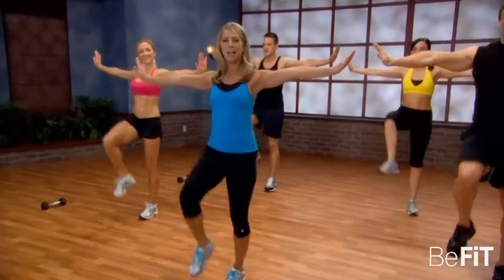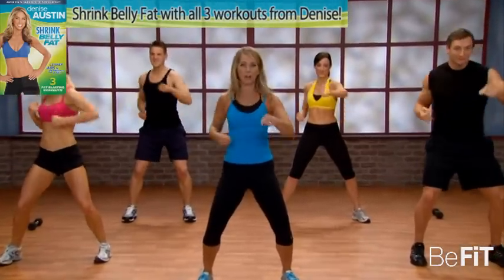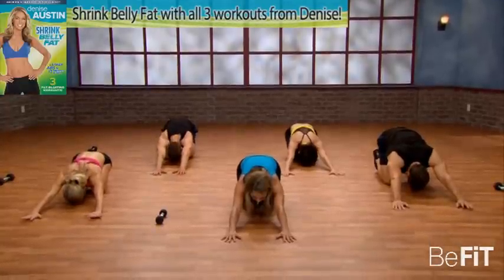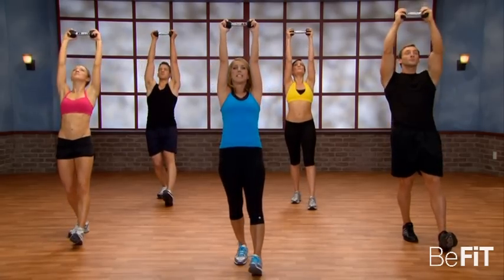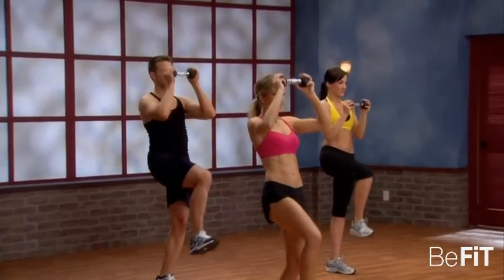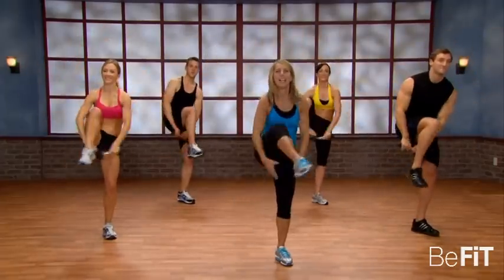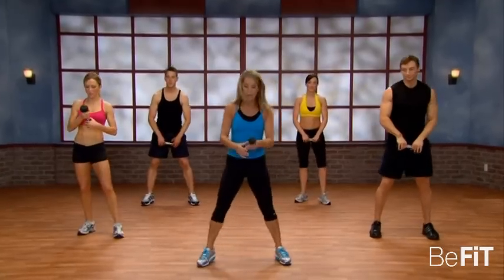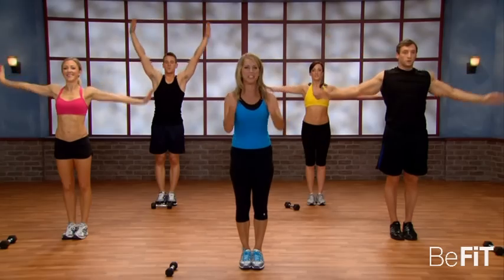Ab Workout for Weight Loss: Denise Austin- Shrink Belly Fat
Ab Workout for Weight Loss with Denise Austin from the Shrink Belly Fat Series is a supercharged, 15-minute ab-sculpting cardio routine that is designed to burn fat, blast away belly fat, build muscle and strengthen the core through advanced metabolism-boosting abdominal circuits that will deliver maximum results fast! Get your body moving and chisel your way to lean and defined abs with America's Favorite Fitness Trainer, Denise Austin in this fun and effective circuit from her Top-Selling "Shrink Belly Fat" Fitness DVD. Learn key target-toning moves that will burn mega calories as you challenge every midsection muscle to reveal a tighter, trimmer tummy. Fight through the burn and firm your obliques as Denise keeps you motivated through a result-driven mixture of standing and floor exercises like squat jacks, high knees, standing cross crunches, side bends, side crunches, alternating jab punches, upper cuts, spider walks, planks, twisting lunges, overhead presses, standing overhead dumbbell variations, dumbbell pass-throughs, wood choppers and many more that will tone the body from head to toe. Start down the road to 6-pack abs as you firm the arms, shoulders, chest, legs, butt and back with Denise! You will need a light dumbbell, a towel and a bottle of water to complete this workout that can be modified to fit any skill level. Tune in to BeFiT every weekday for newly-uploaded workouts that will re-shape your body and leave you looking and feeling your best!